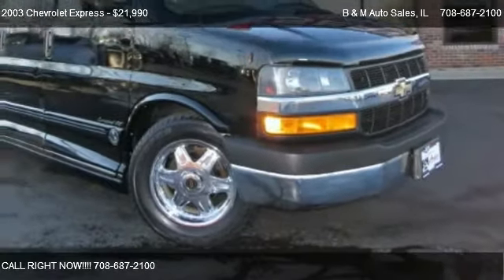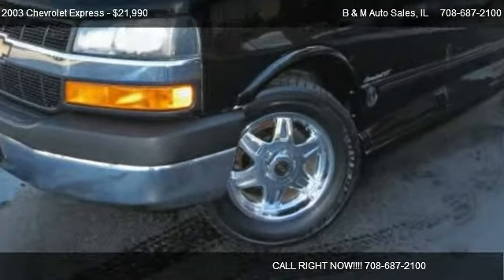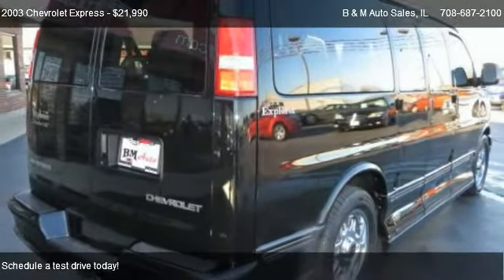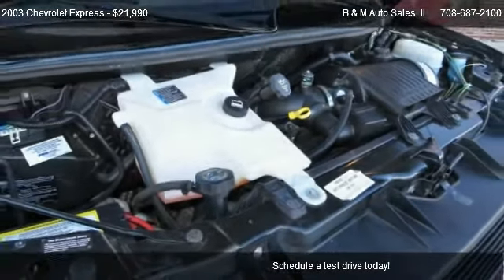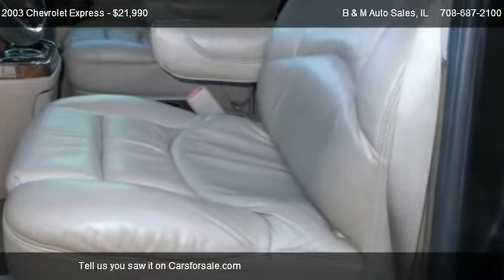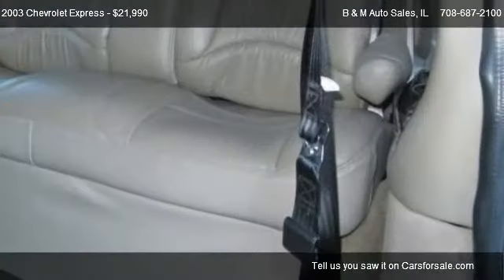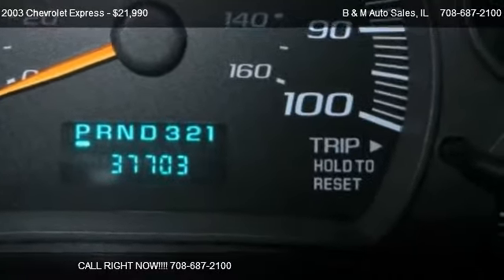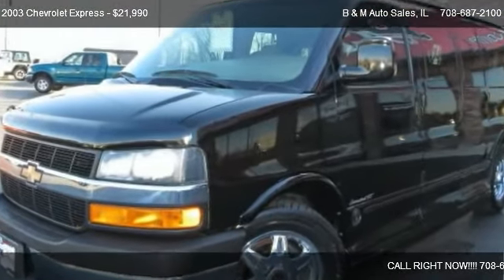2003 Chevrolet Express Explorer Limited SE Conversion - for sale in Oak Forest, IL 60452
B & M Auto Sales
6100 159th St

in Oak Forest, IL 60452

Come test dirve this 2003 Chevrolet Express Explorer Limited SE Conversion for sale in Oak Forest, IL.

WOW! Check out this extra clean Chevy Express 1500 Explorer Limited SE Conversion with a Handicap Wheelchair Lift!  Heated leather, Sunroof, DVD entertainment and a Braun Millennium Fully Automatic Wheelchair lift!  Only 37k miles!  Looks and runs like brand new!  Financing and extended warranty available.